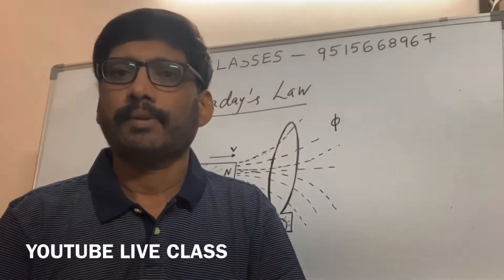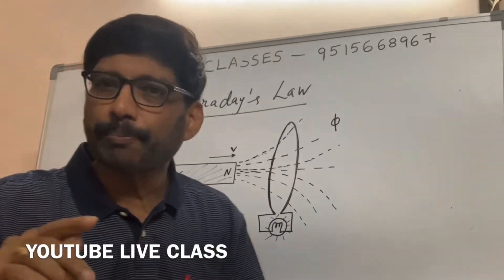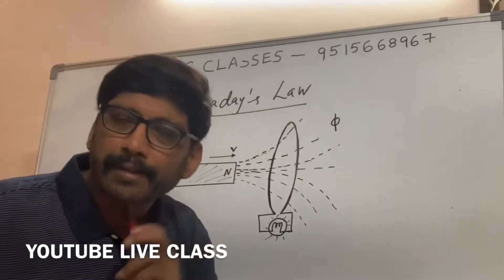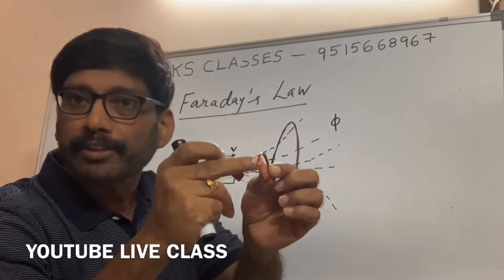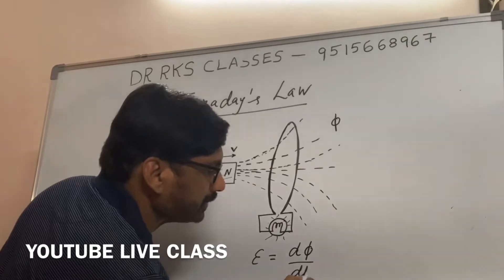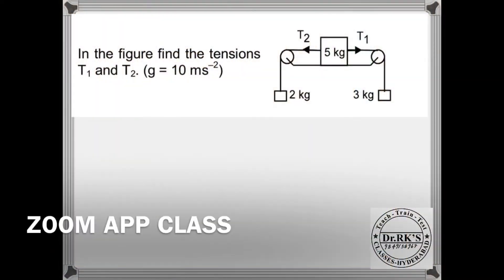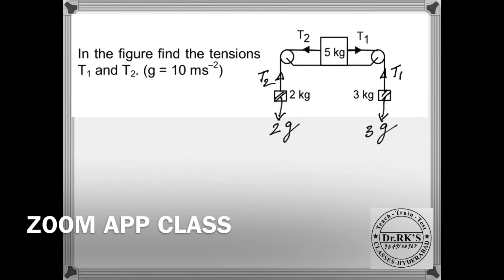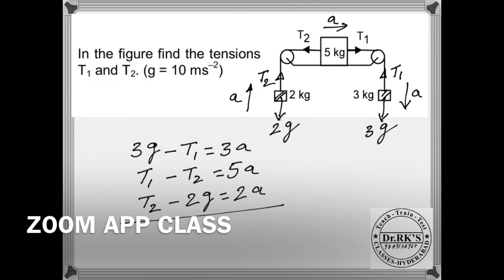DR RKS ONLINE CLASS TEACHING STRATEGY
IITJEE Mains Adv , NEET, CBSE & ICSE